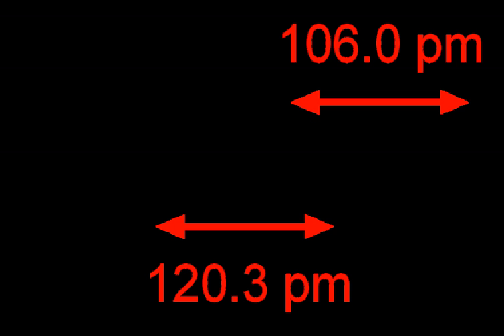Acetylene | Wikipedia audio article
This is an audio version of the Wikipedia Article:
Acetylene

00:00:40 1 Discovery
00:01:49 2 Preparation
00:03:13 3 Bonding
00:03:55 4 Physical properties
00:04:04 4.1 Changes of state
00:04:44 4.2 Other
00:05:18 5 Reactions
00:05:27 5.1 Vinylation: hydration, hydrohalogenation, etc
00:06:28 5.2 Addition to formaldehyde
00:06:47 5.3 Metal acetylides
00:07:28 5.4 Carbonylation
00:08:29 6 Applications
00:08:38 6.1 Welding
00:10:52 6.2 Portable lighting
00:11:24 6.3 Plastics and acrylic acid derivatives
00:12:07 6.4 Niche applications
00:13:46 7 Natural occurrence
00:14:59 8 Safety and handling

- Socrates

SUMMARY
Acetylene (systematic name: ethyne) is the chemical compound with the formula C2H2. It is a hydrocarbon and the simplest alkyne. This colorless gas is widely used as a fuel and a chemical building block. It is unstable in its pure form and thus is usually handled as a solution. Pure acetylene is odorless, but commercial grades usually have a marked odor due to impurities.As an alkyne, acetylene is unsaturated because its two carbon atoms are bonded together in a triple bond. The carbon–carbon triple bond places all four atoms in the same straight line, with CCH bond angles of 180°.